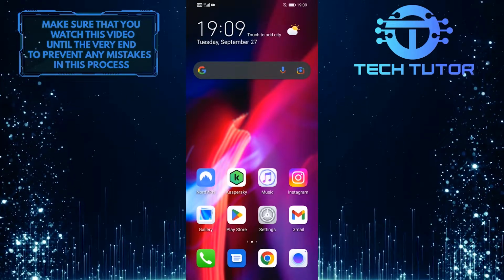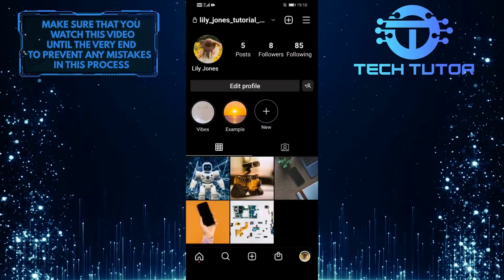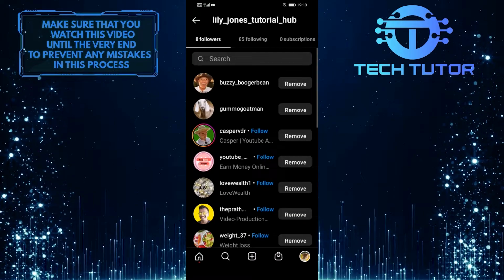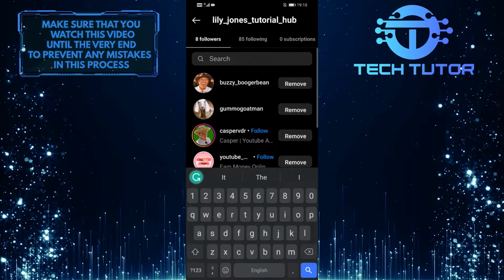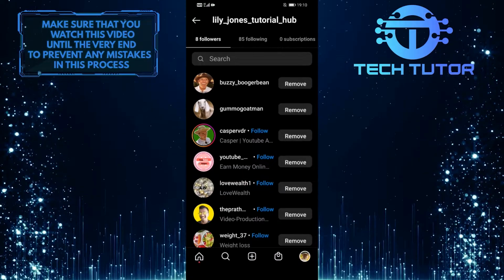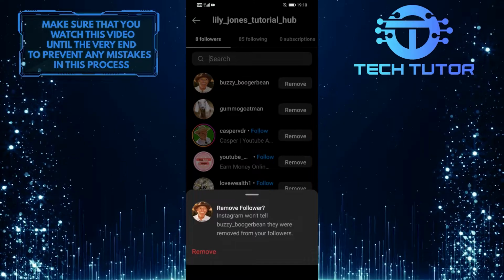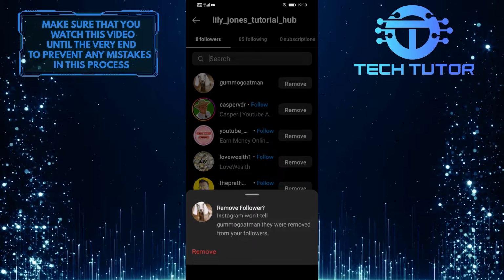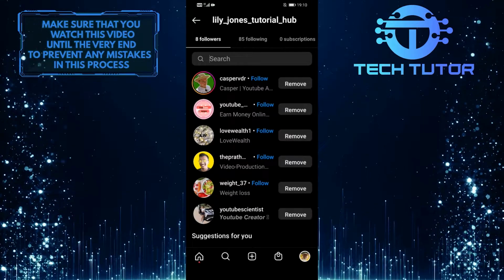How To Remove Followers On Instagram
If you're looking to clean up your Instagram account, one of the first things you'll want to do is remove any unwanted followers. In this video, we'll show you how to quickly and easily remove followers on Instagram. Just a few simple steps and you can get rid of anyone you don't want following you. So watch now and learn how to take control of your account!